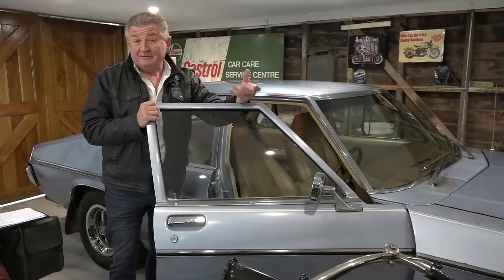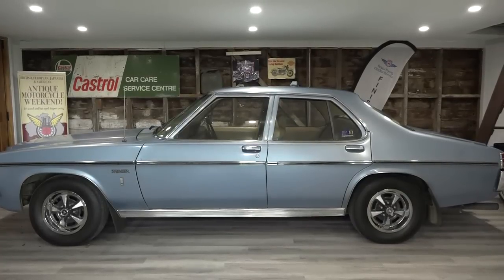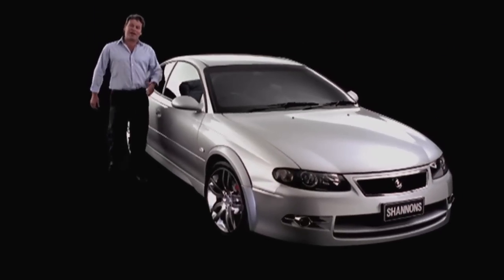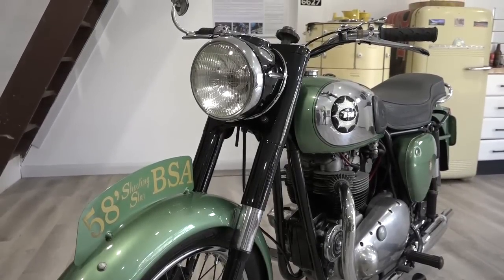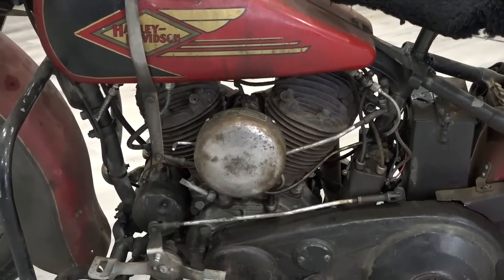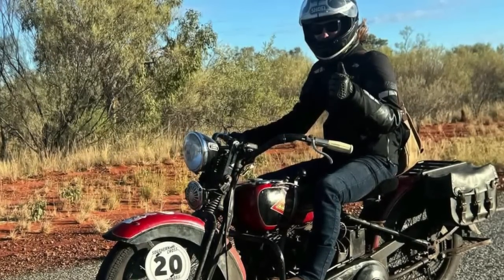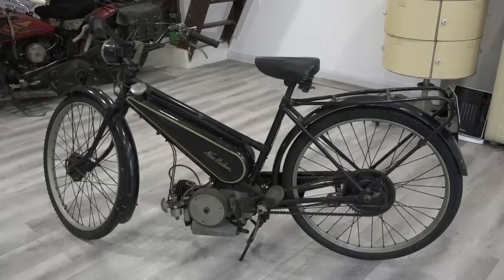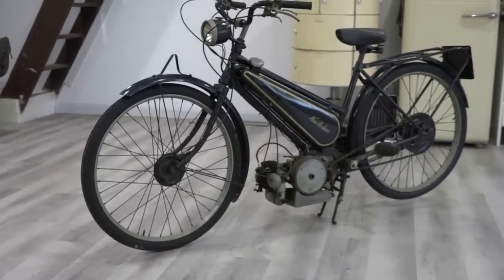Mick's Classic Bike Cave: Classic Restos - Series 58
Fletch heads 200km west of Sydney to a modest 9-acre property, where he finds not just a shed full of classic bikes but a treasure trove of passion and family history.

At the heart of Mick's collection is a standout: a pristine 1978 HZ Kingswood Premier Sedan. Mick reveals that locating the car was quite a challenge, as it needed to be the same year, make, and model, with the same exterior and interior as the model his father once owned. Ultimately, a Facebook post led him to one on the Sunshine Coast, and after exchanging 100 photos and videos, Mick knew he'd found the one. The 4.2-litre 253 V8 remains entirely original, untouched since it left the dealership, and has a complete ownership history.

Mick has meticulously maintained the car in its original condition, stating it feels like new despite being 47 years old. The car drives beautifully, characterised by its smooth, quiet, and comfortable ride. He challenges anyone to find a car from today that will age as well as this one.

At only 38 years old, Mick has a lifelong passion for bikes, having built an impressive collection over the years. Following in his father's footsteps, he has sought out some of his father's earlier restored motorcycles.

The first of these is a 1958 BSA Shooting Star 500cc parallel twin, known for its comfortable and upright design that makes it easy to ride.

Another motorcycle from Mick's father's collection is a 1958 BSA Spitfire Scrambler, a 650cc parallel twin desert race bike equipped with a straight-through exhaust and large knobby tyres. It serves as a genuine off-road racer and a thrilling ride.

One of Micks' favourite bikes is his 1935 Harley Davidson 1200cc Flathead 3-speed, restored in the US 40 years ago and part of a museum collection before Micks ownership. He describes it as an oily, greasy, dirty bike, but he embraces its rugged appearance. It's a true rider, and he recently completed a 4,400km journey across Australia on it during the 2025 Southern Cross Cannonball Classic, a 13-day rally from Darwin to Victor Harbour for pre-1948 motorcycles. It's a great adventure where like-minded bike enthusiasts from all over the country come together to celebrate their passion. Whilst Mick says the bike is difficult to ride, once it gets going on the open road, it sits nicely at 55–60 miles per hour.

And finally, there's a sentimental favourite: a 1945 New Hudson Auto Cycle. It might only be a humble 50cc 2-stroke Villiers, but for Mick, it's pure nostalgia, bringing back memories of carefree childhood rides around his grandfather's property.